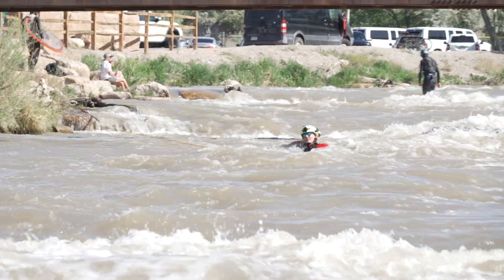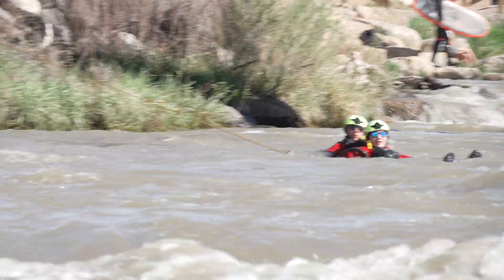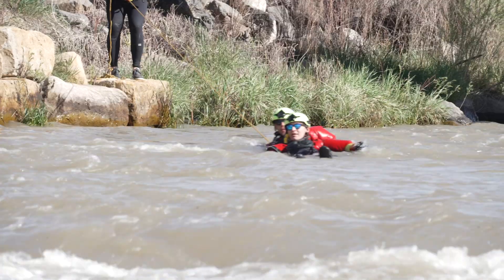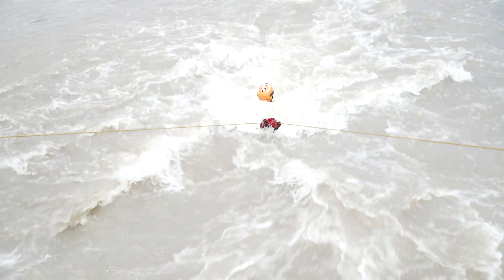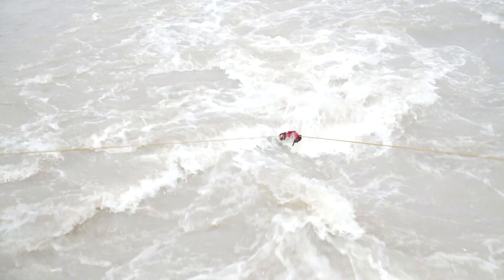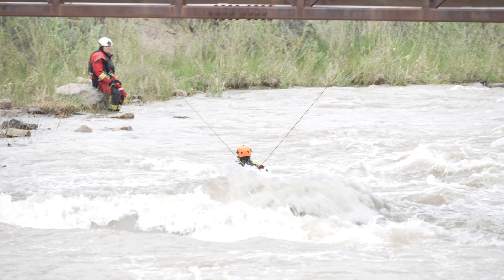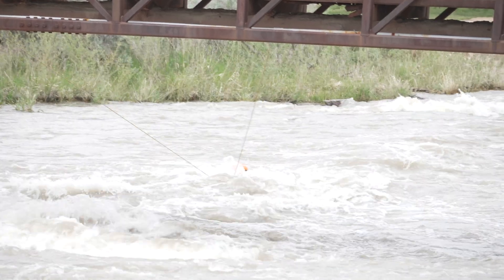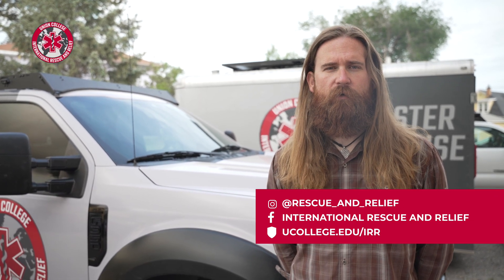TRUE RESCUES - Swiftwater Rescue Skills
This video is a part of our Swiftwater Rescue Skills series, offering explanations and tutorials for every Rescue3 SRT and SRT-1 skill. These skills are performed as a part of the International Rescue and Relief student training with instruction by Rescue3 instructors.